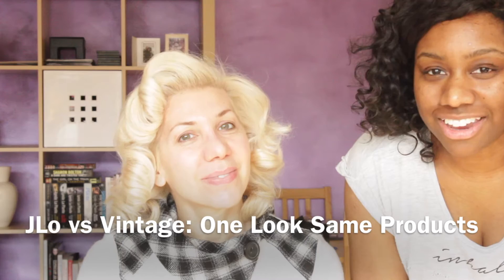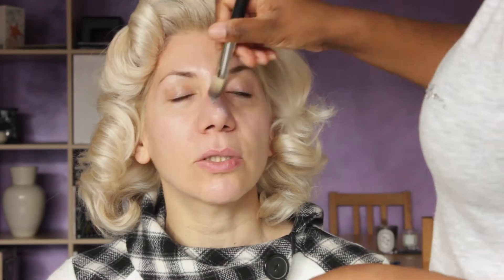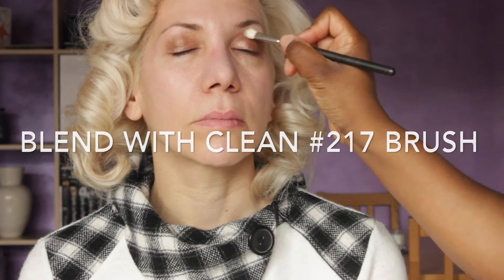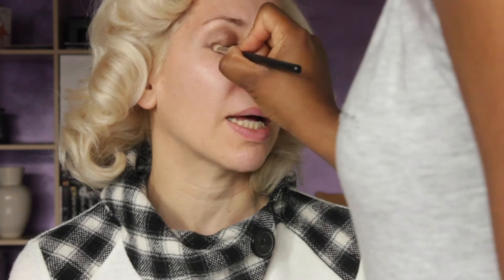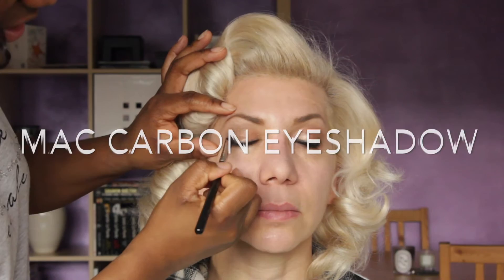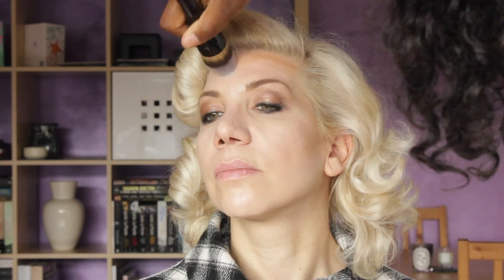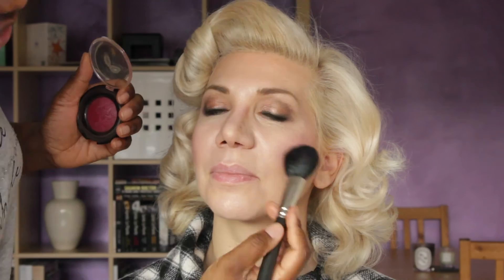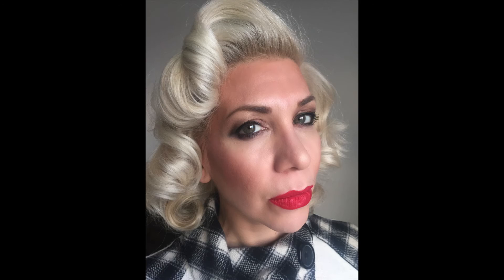How To: Get JLo's Look on Different Skintones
This is a collaboration video with Stripes & Scarlets, showing you how to get Jennifer Lopez's red hot lips look on two different skin tones using the same key products!!

Hey Peeps,

Key Products used for this look:

* MAC - Vanilla Pigment, Taupe contour blush, Feline Eye Kohl and Mineralize Mascara
* Trish McEvoy: Tinted Moisturiser #1 and Flawless Concealer #2:

Brushes

Image of Jennifer Lopez by Joe Pugliese